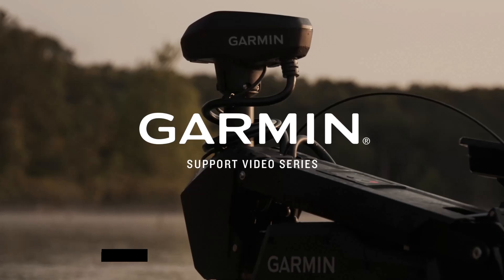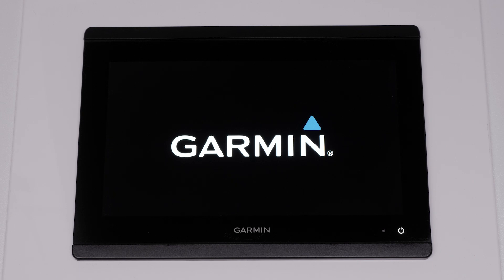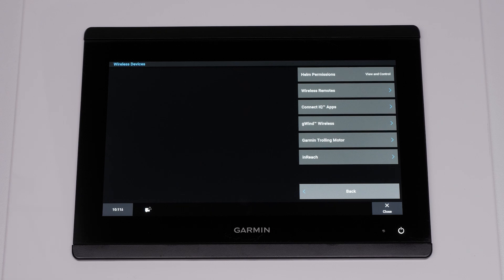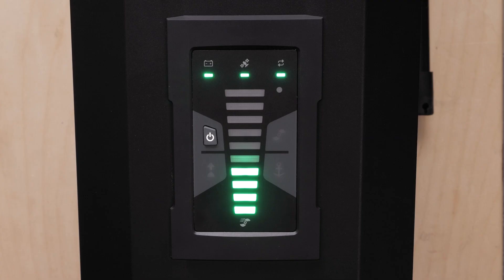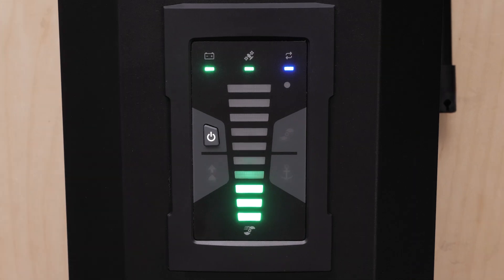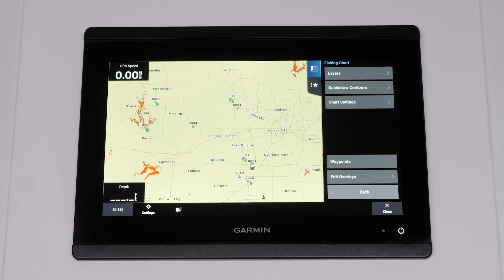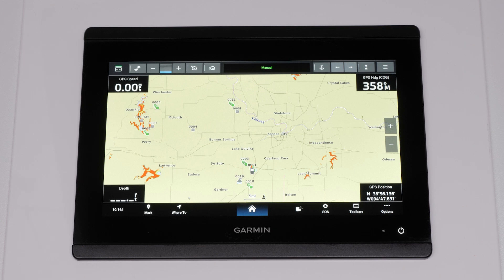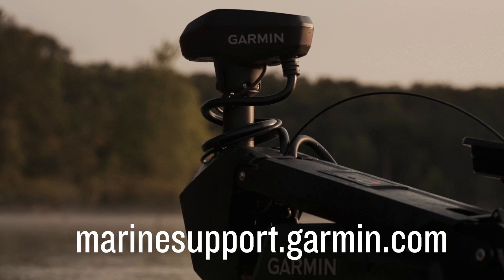Force™ Pro Trolling Motor | Pairing a Chartplotter | Garmin Support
Learn how to pair and set up your compatible Garmin chartplotter as a backup remote control for your Force™ Pro Trolling Motor.